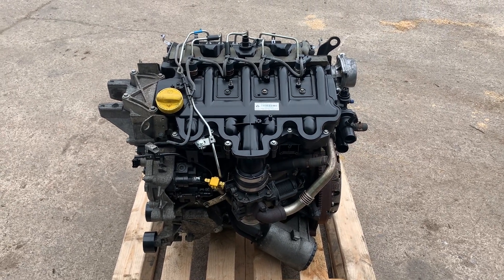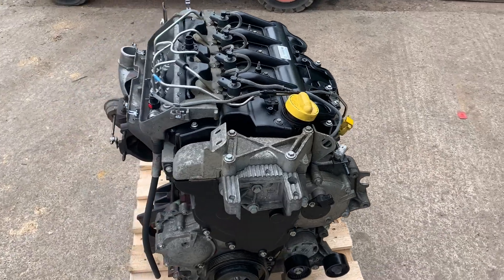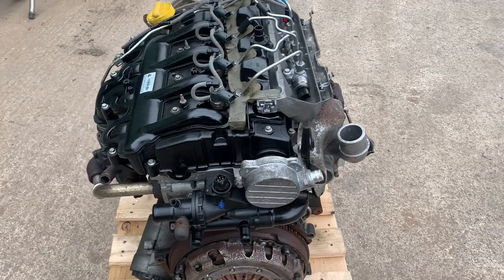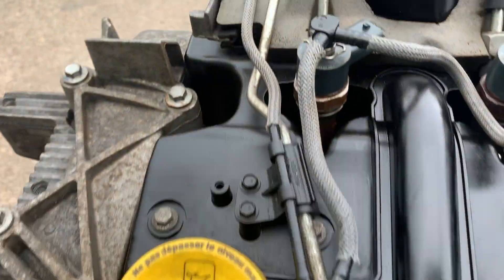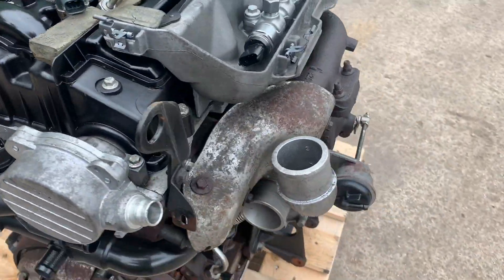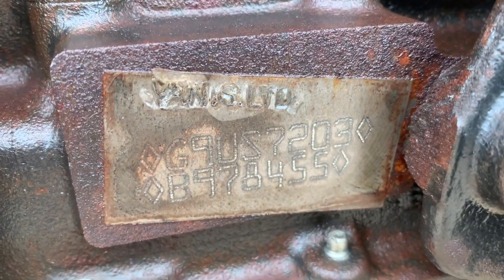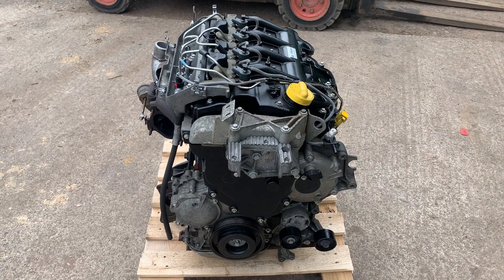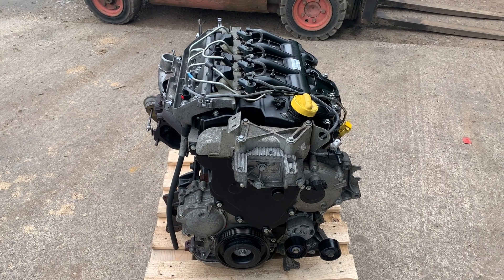Renault Master 2.5 Diesel G9U 720 Engine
Renault Master Vauxhall Movano Nissan Interstar  2.5 Diesel G9U 720 Engine